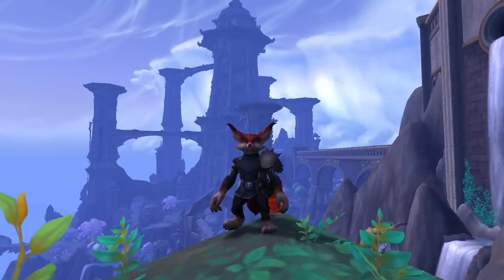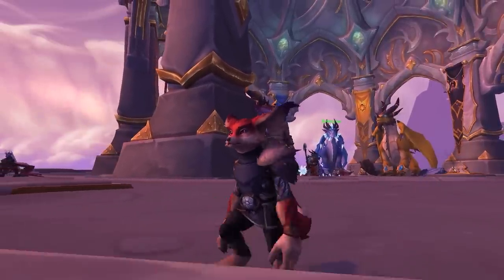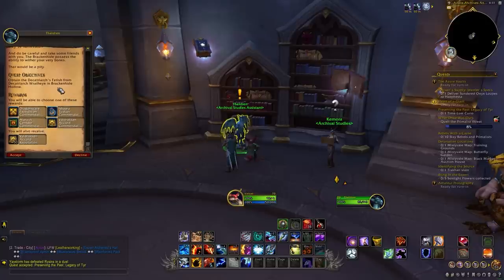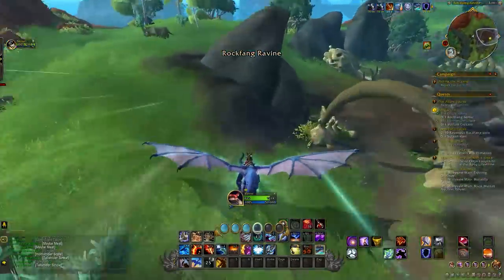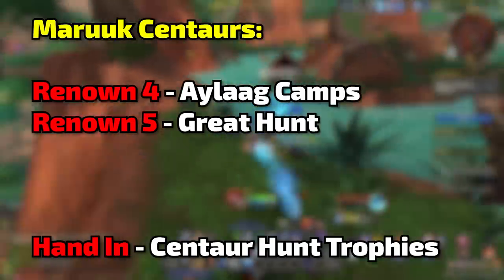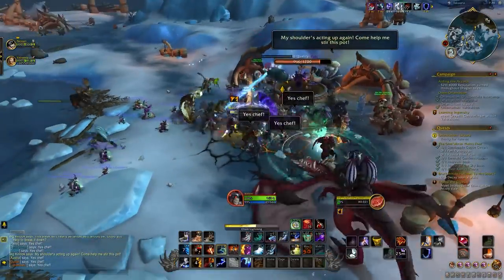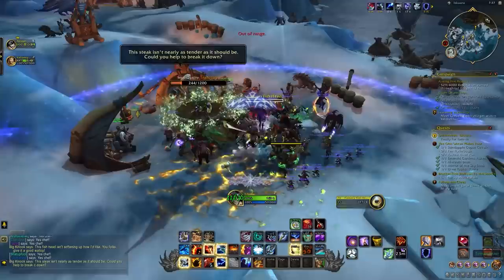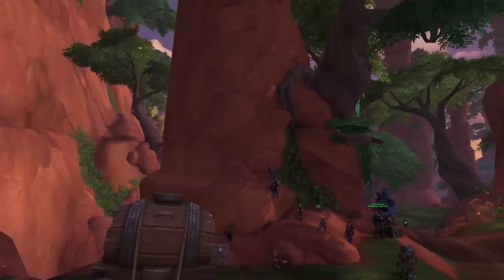WoW Dragonflight Reputation Guide - Gain Reputation FAST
In this WoW Dragonflight Reputation Guide I wanted to cover the 4 major reputations in Dragonflight. The Dragonscale Expedition, Maruuk Centaurs, Iskaara Tuskarr and the Valdrakken Accord. And also cover the smaller factions such as the Artisan's Consortium, the Cobald Essembly and the Wrathion/Sabellion choice.

I wanted to go over the major sources of reputation in Dragonflight and what you can work towards in each faction to unlock new reputation sources. If there is anything extra to add, let me know down below.

Timestamps:
0:00 Intro
0:55 Huge Reputation Quest
1:25 Weekly Dungeon Quests
2:00 Alt Rep Catch Up
2:45 Maruuk Centaurs
4:05 Iskaar Tuskarr
5:55 Dragonscale Expedition
7:10 Valdrakken Accord
10:00 Artisans Consortium
11:00 Outro